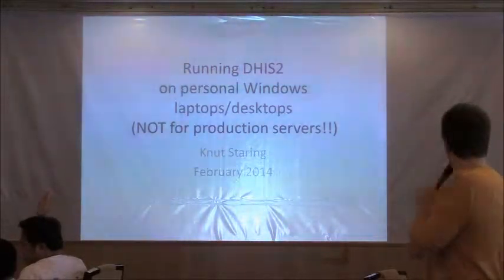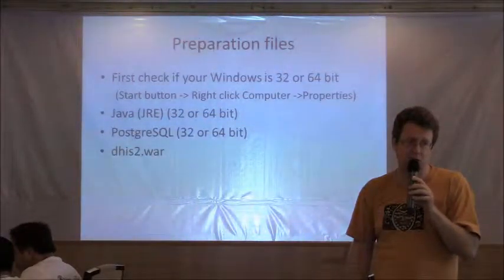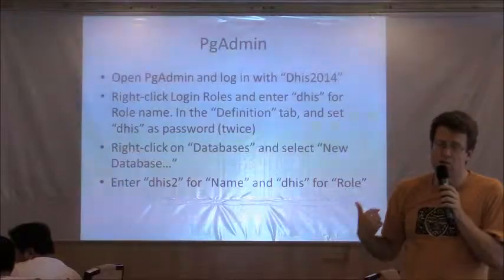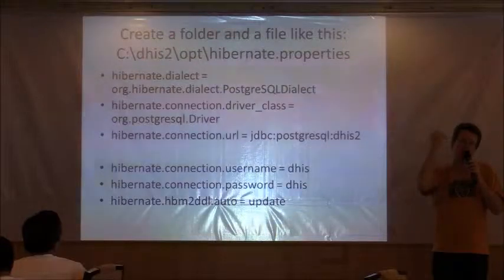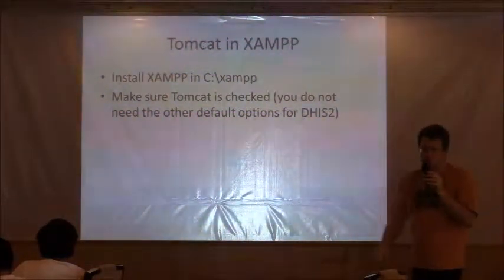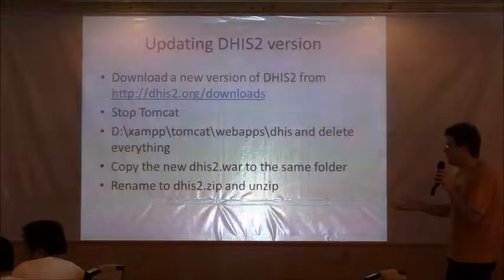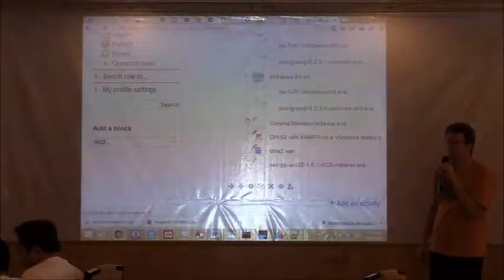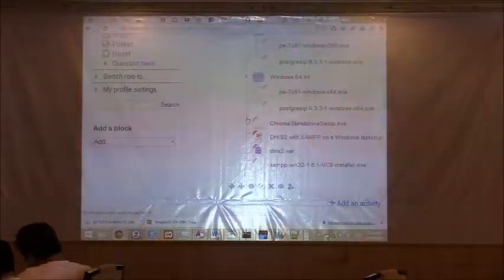Day 6 Session 3 DHIS2 on your laptop